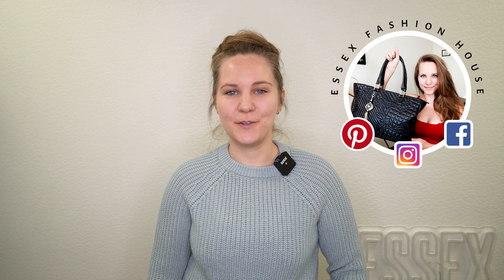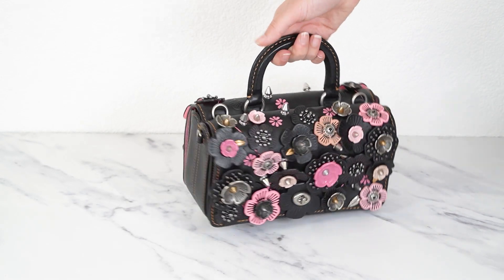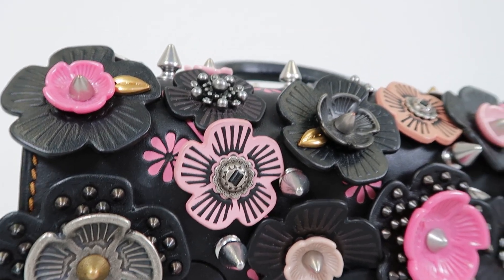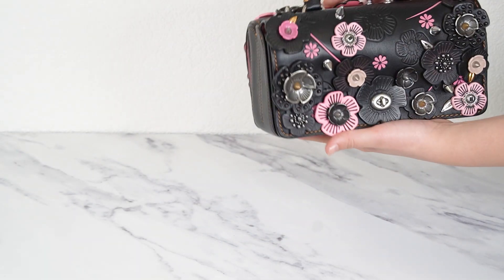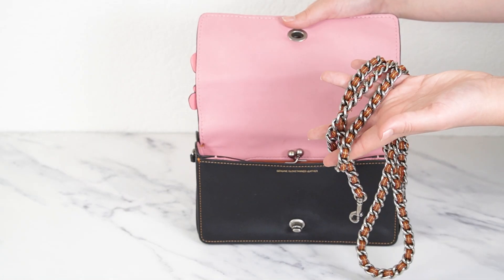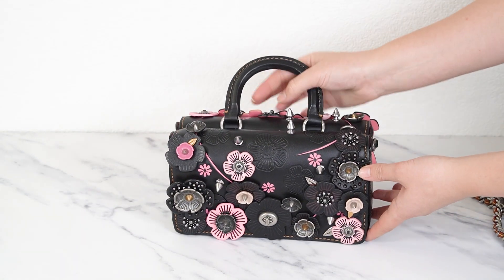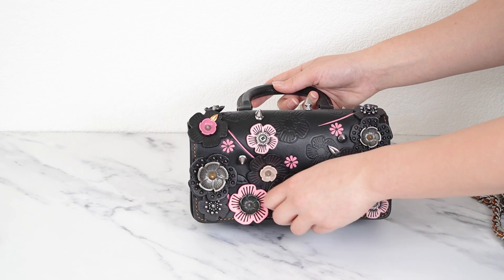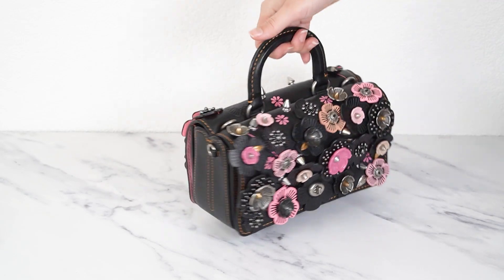RARE Coach Double Dinky Black With Tea Roses | BAG REVIEW | Details Up Close | 86854 | Handbag 1941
An up close look at all the beautiful details on this amazing and hard to find Coach Double Dinky in Black smooth glovetanned leather with tooled leather appliqué tea roses in pink.

This bag is sold already, but I do have lots of other rare and hard to find Coach bags available in my shop.

Style number: Coach 86854

Essex Fashion House COACH AUTHENTICATION SERVICE | Essex Fashion House Coach authentication service